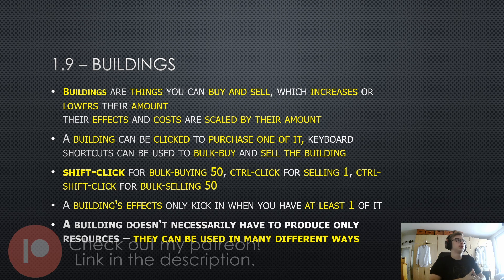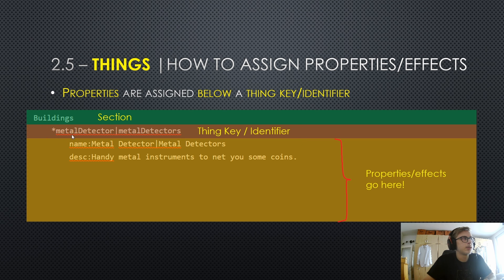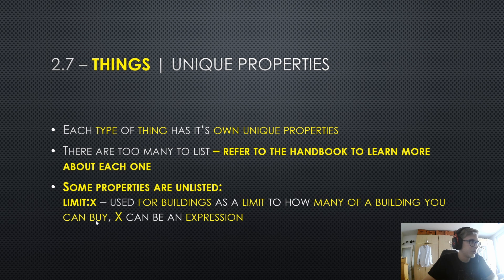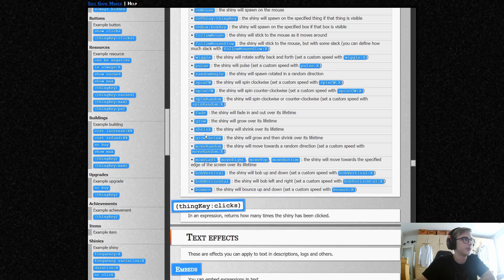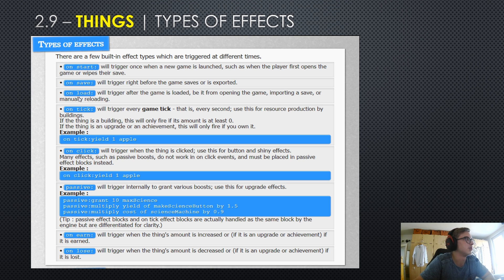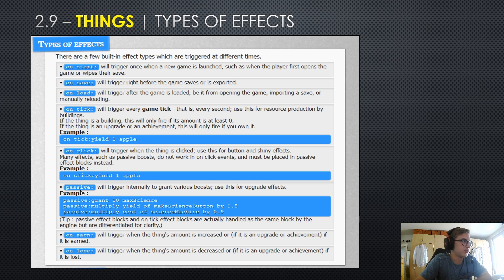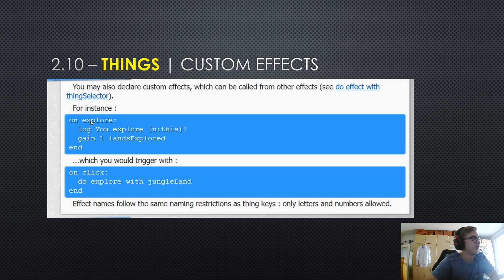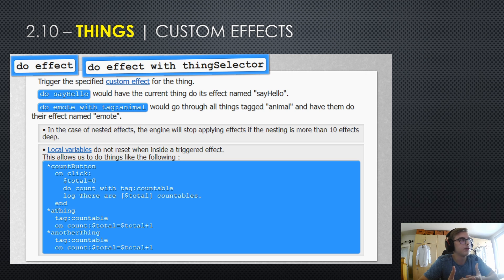Buildings, Properties & Effects | Idle Game Maker COURSE #5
(I will eventually play all games submitted)

Links to important resources you will need during this course:
1. Idle Game Maker Handbook
2. Idle Game Maker Subreddit
3. Dashnet Forums Discord Server invite link, navigate into the Idle Game Maker room
5. Unofficial community-run Idle Game Maker Discord Server

Chapters:
00:00 - 00:18 Intro
00:18 - 1:46 Buildings
1:46 - 2:21 How to Assign Properties
2:21 - 3:25 General Properties
3:25 - 4:27 Unique Properties
4:27 - 6:09 How to read about properties in the Handbook
6:09 - 7:49 Effects
7:49 - 11:07 Types of Effects Explained
11:07 - 14:03 Custom Effects
14:03 - 14:42 Outro